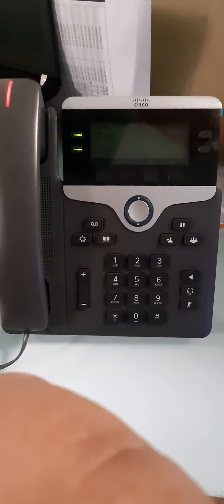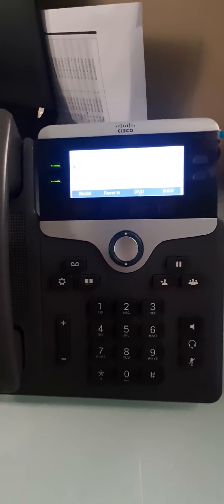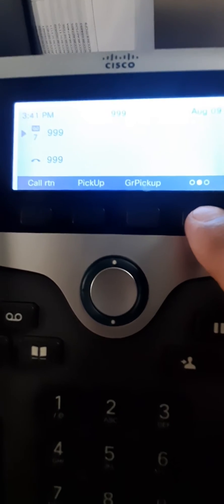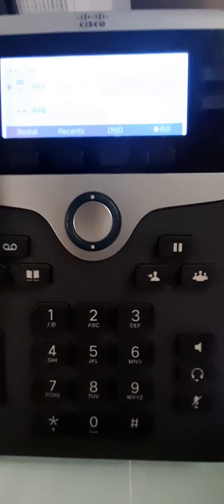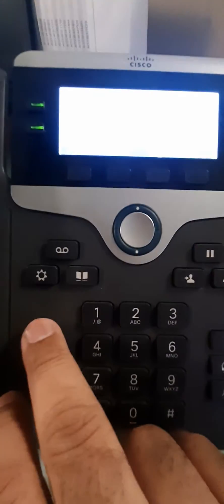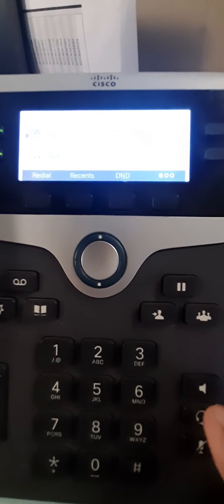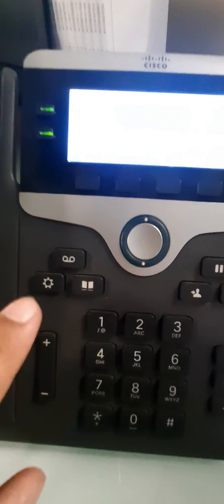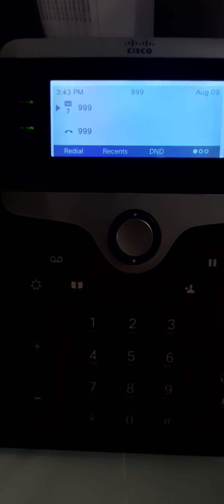Cisco 7841 IP Phone 3PCC Basic Training ipphone#7841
Xiaphia Technologies provides a full consultancy of Cisco IP Telephony and other Cisco Services.
This Video covers the basic training of Cisco 7841 3PCC (MPP) IP Phone.
we are available free for any opinions or any network level discussions.